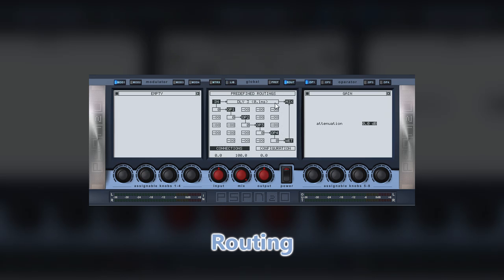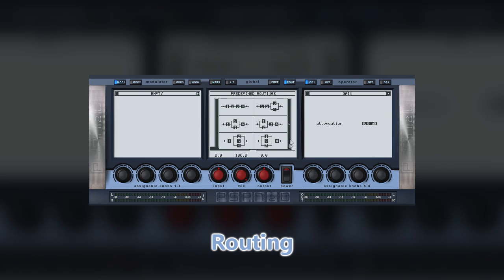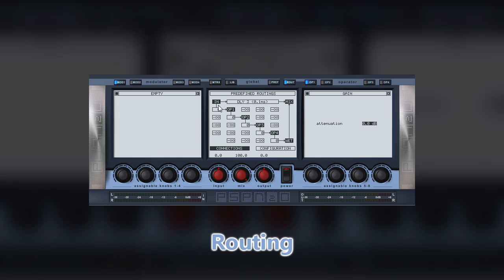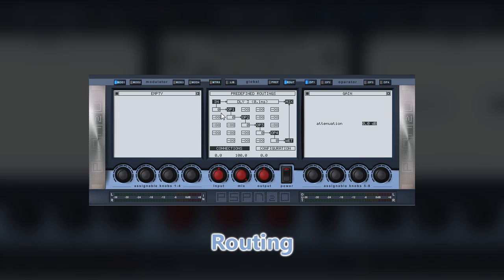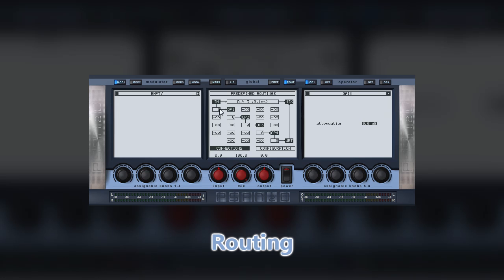PSP_N2O Routing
PSP N2O is a semi-modular multi-effect plug-in which offers unparalleled flexibility and total sound creation freedom.  The high-quality sound processing modules can be routed in any configuration, allowing for endless musical journeys.